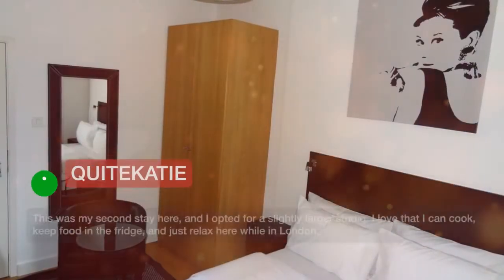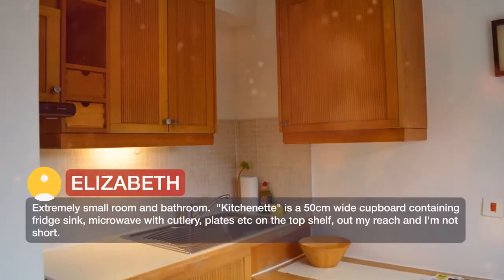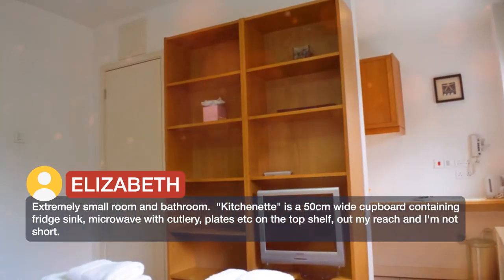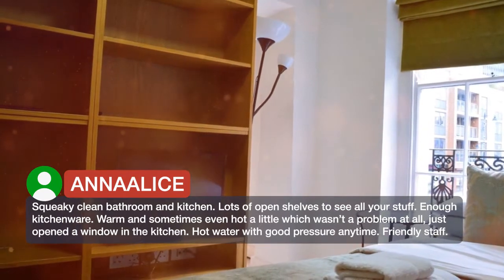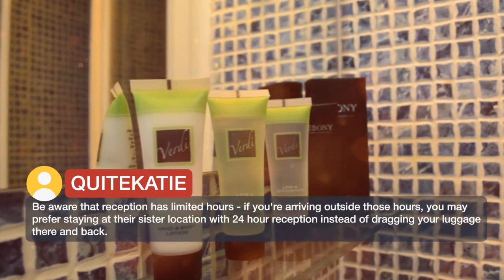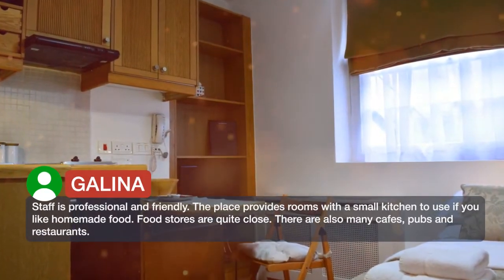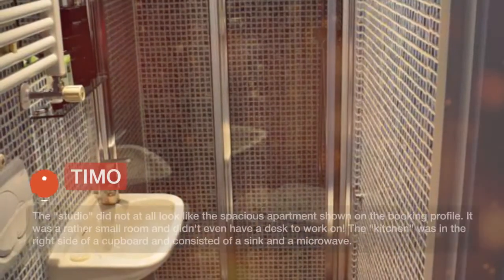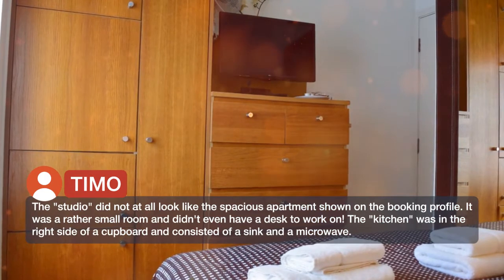Studios2Let - North Gower 3 ⭐⭐⭐ | Reviews real guests Hotels in London, Great Britain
Studios2Let - North Gower ⭐⭐⭐ | Reviews real guests Hotels in London, Great Britain

One of our best sellers in London! Studios2Let – North Gower provides stylish contemporary accommodations in a central London location. The studios are conveniently located beside Euston Square Tube Station and offer free 100MB fiber optic Wi-Fi and shared laundry facilities. Accommodations at Studios2Let features a mix of contemporary design and wooden furnishings. They all come equipped with a flat-screen LCD TV featuring free digital channels and an private bathroom. The living area is beside the kitchen, which features a microwave. London Euston, which is one of the city’s largest National Rail stations, is just a 5 minute walk away and is on the Victoria and Northern Tube lines. Regent’s Park is 2 stops away from Euston Square at Baker Street Tube Station and Oxford Street is 2 stops away from London Euston.